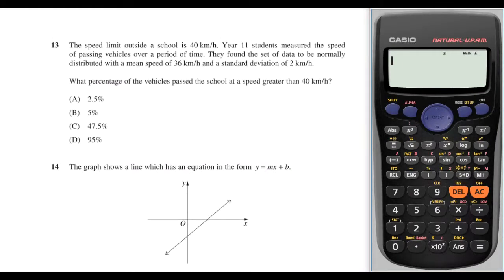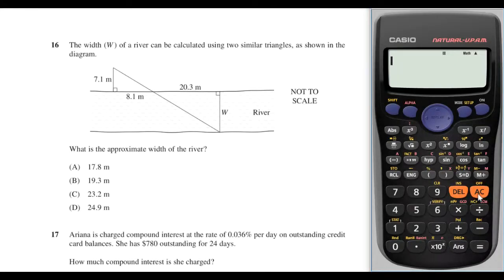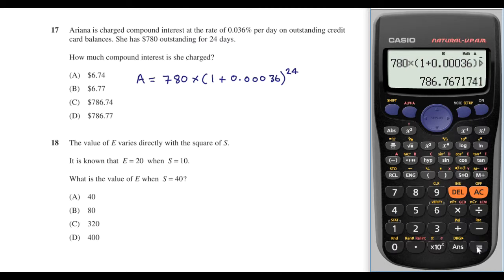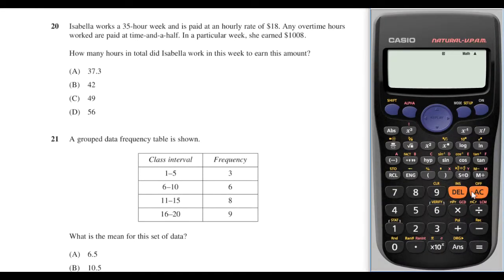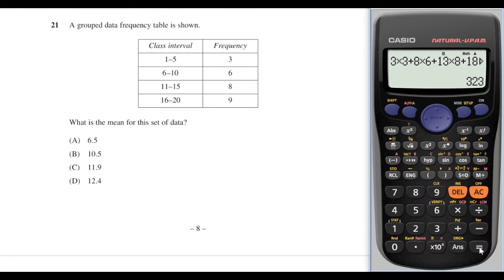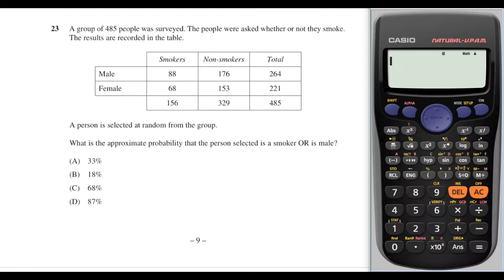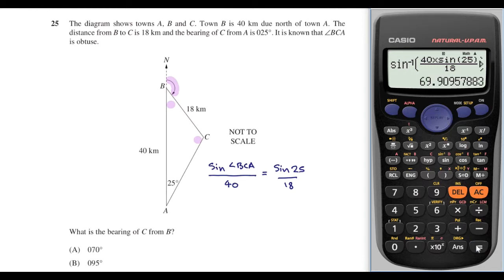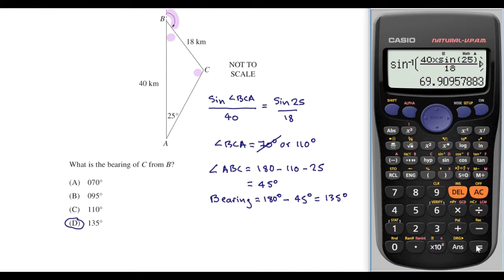2016 HSC General 2 Maths Exam Section 1 - Questions 13-25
These approaches incorporate the use of scientific calculators as well as 'by hand' solution methods. At times, two alternative methods are presented. The providing of two solutions is intended to encourage a conversation between teachers and students about the most discerning and efficient way to tackle the mathematics presented in this form of assessment.